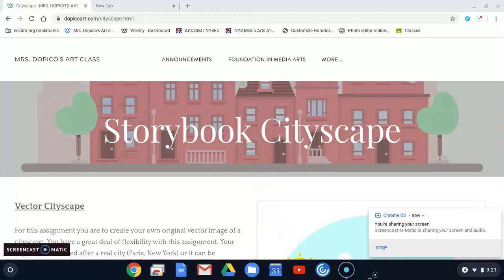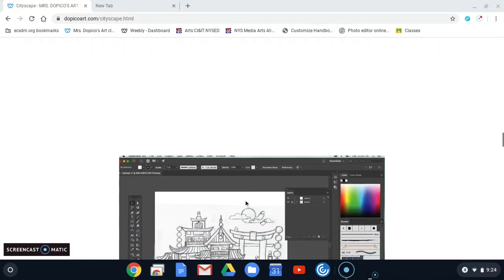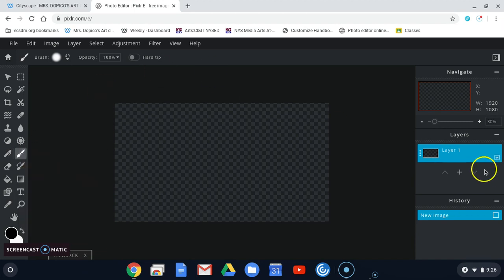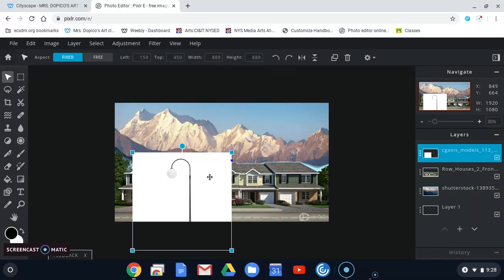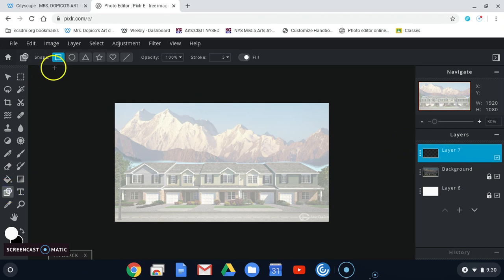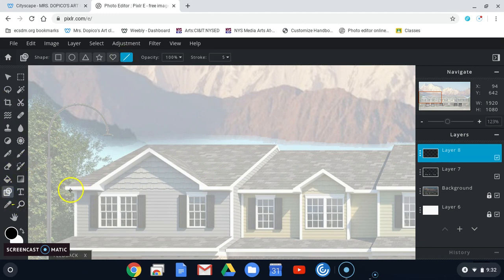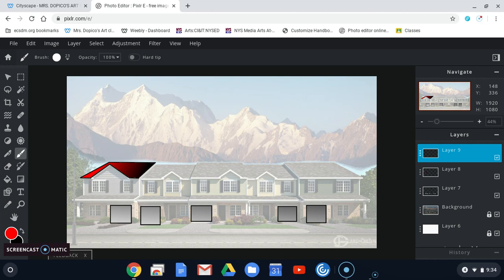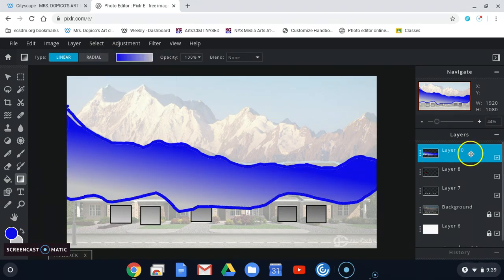Cityscape PIXLR E